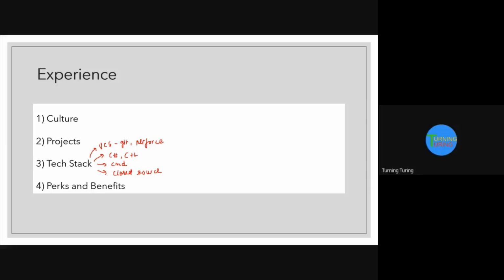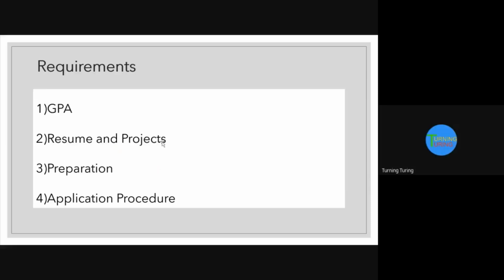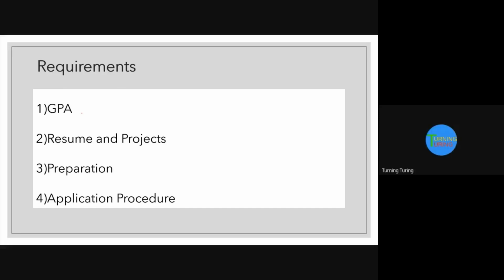Microsoft (Experience | Requirements | Preparation | Interview | PPO) with ICPC World Finalist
In this video, Aayush, a Software Engineer at Microsoft shares his internship and full time experience. He also discusses about his interview experience along with insights on possible requirements and preparation for Microsoft. Towards the end we also talk about his ICPC experience and preparation strategy.

Timestamps:
◘ Experience, Projects, Tech Stack, and Benefits: 02:35​
◘ Requirements, Resume, and Preparation: 11:29
◘ Interview Procedure Overview: 24:27
◘ PPO: 32:41
◘ ICPC experience and preparation: 34:24

◉ Really detailed and helpful books:
1) CLRS (Introduction to Algorithms)
2) Cracking the Coding Interview
3) Operating Systems

1) Macbook Pro M1
2) Lenovo Ideapad Gaming 3
3) Lenovo Monitor (FHD)
4) Keyboard
5) Gaming Mouse
6) IPad Air M1
7) Apple Pencil 2nd Gen
8) Cooling pad